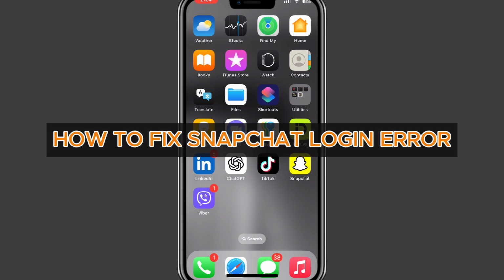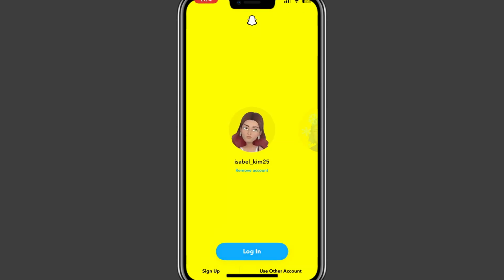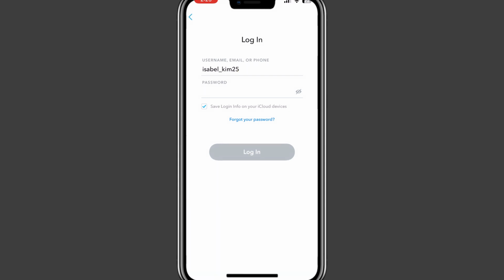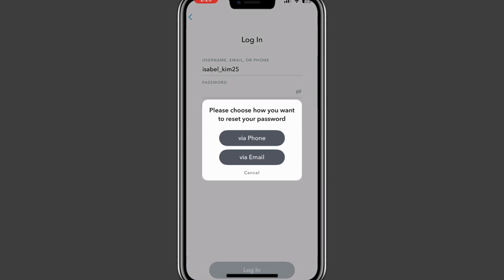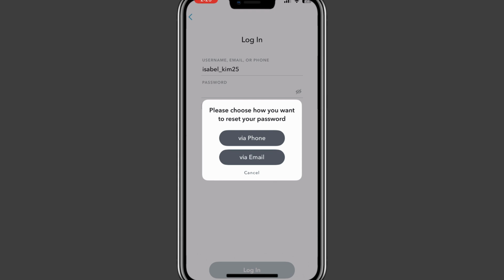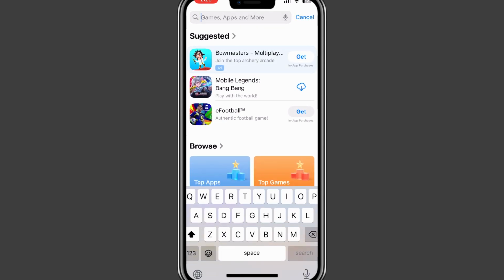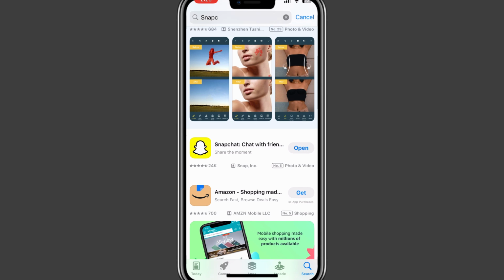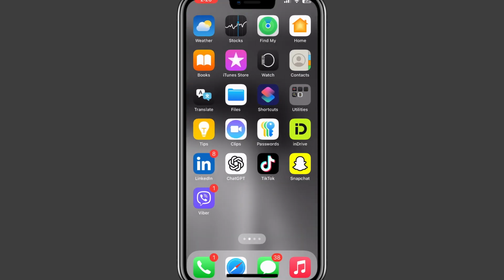How to Fix Snapchat Login Error 2025?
Having trouble logging into Snapchat? In this quick guide, you’ll learn how to fix Snapchat login errors like account bans, repeated attempts, suspicious activity, or unknown error codes. We cover key fixes: double-check credentials and reset your password, wait the required cooldown time (e.g., 24–48 hours), clear cache and data or reinstall the app, update Snapchat, check your date/time and network connection, disable any VPN, and try logging in on a different device or browser. These steps help you regain access fast without risking your account.